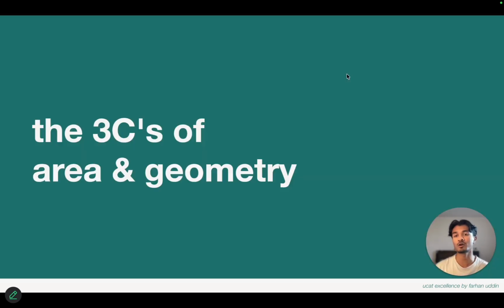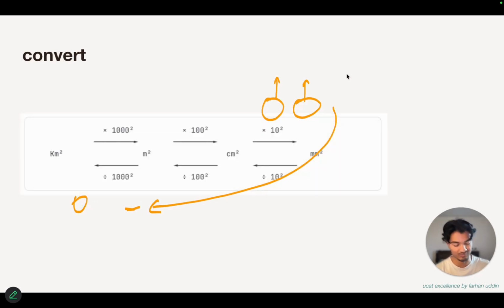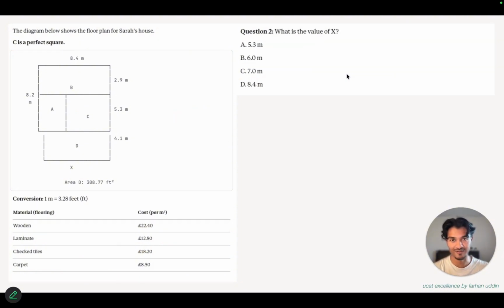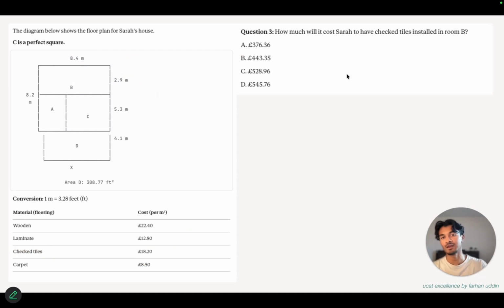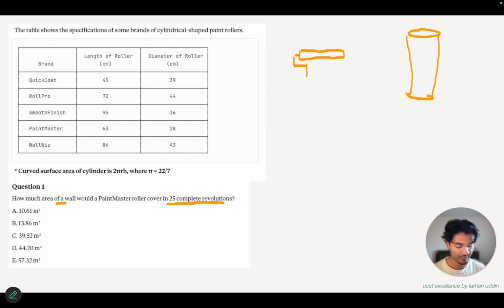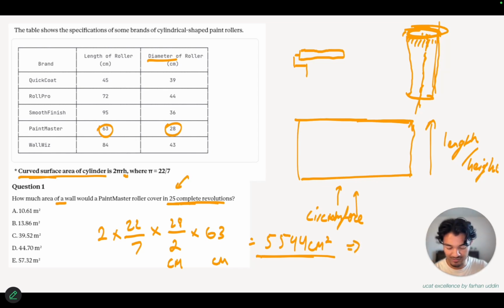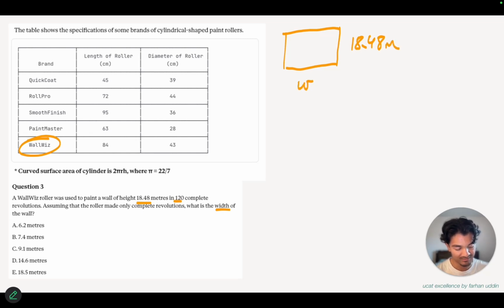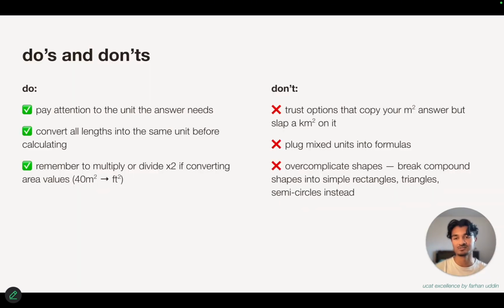UCAT QR Area & Geometry: 3C’s Method